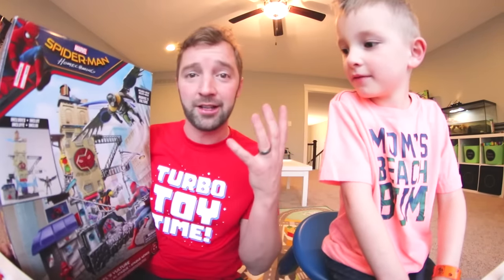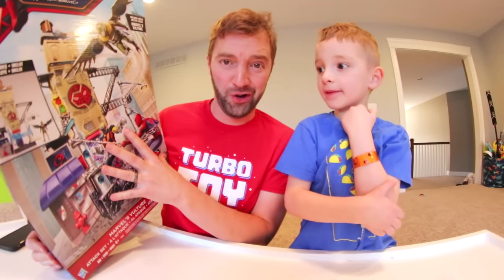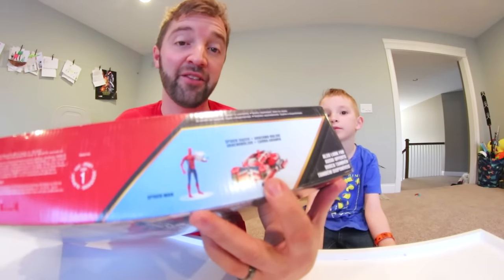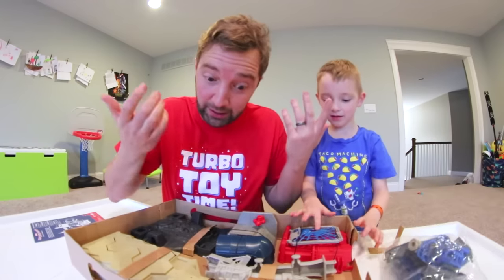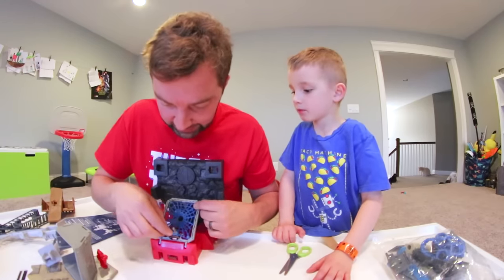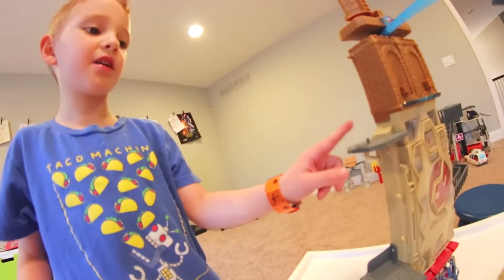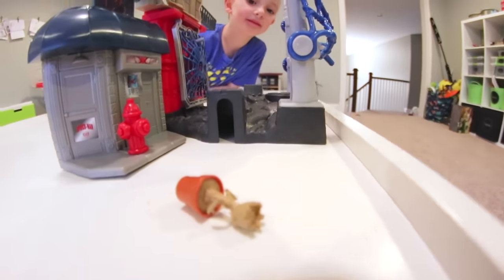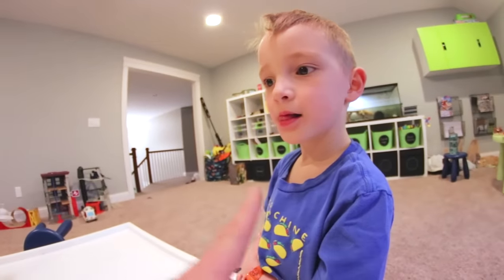Father & Son GET MASSIVE PLAYSET! SpiderMan Tower!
It's been awhile since we've done a playset and here is a fun Spider man Playset! I hope you guys enjoyed the video.